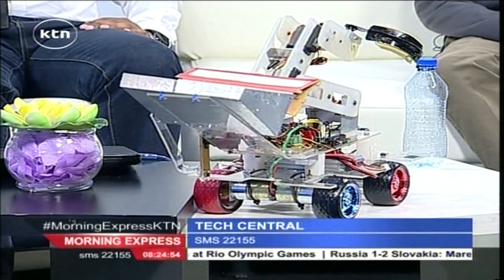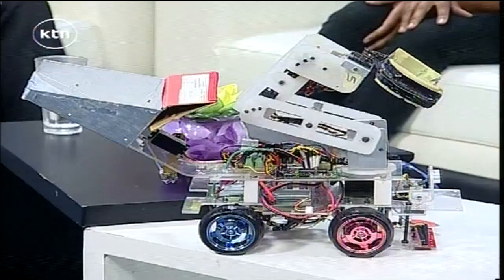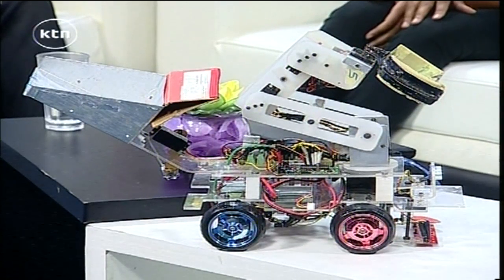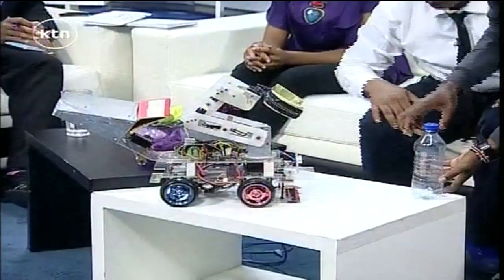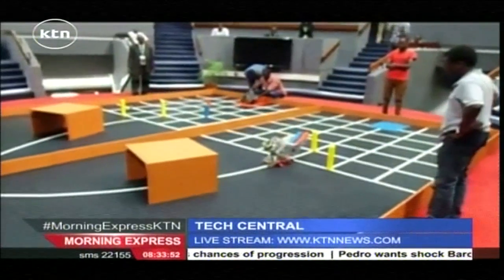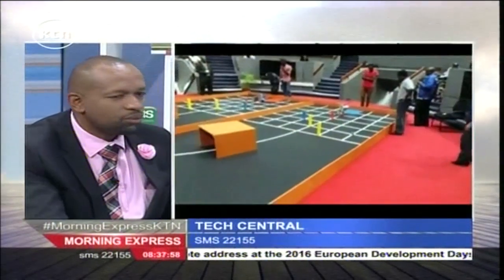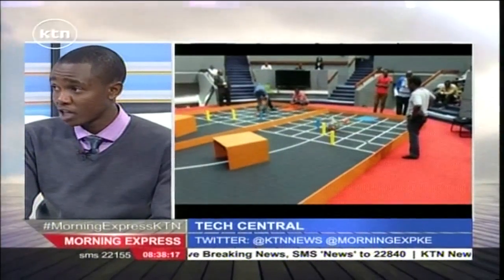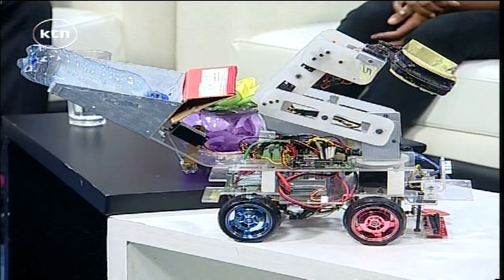Morning Express Tech Central: Robotics Analysis